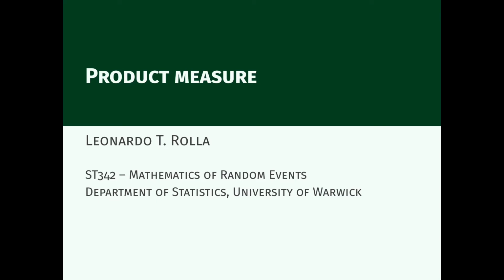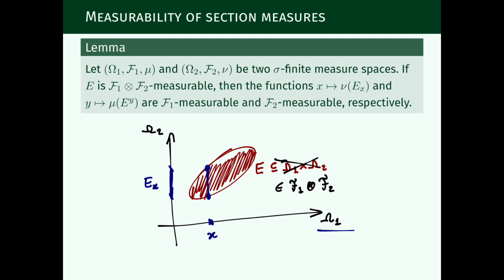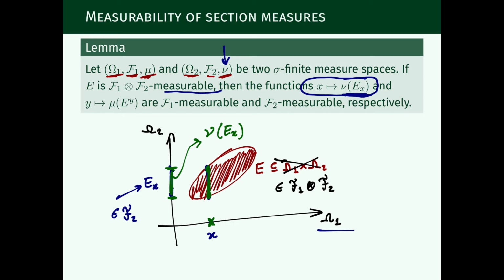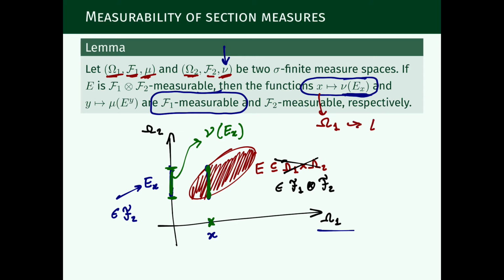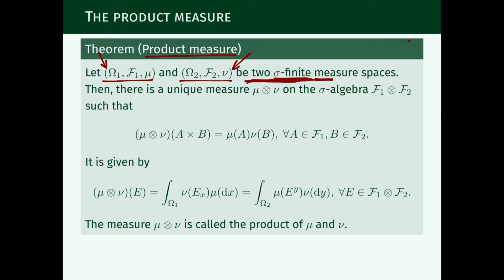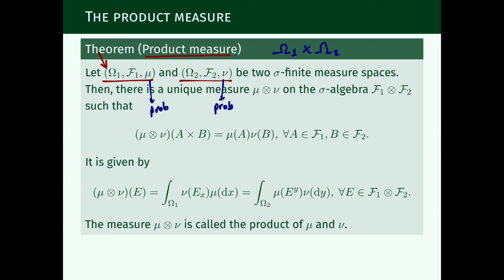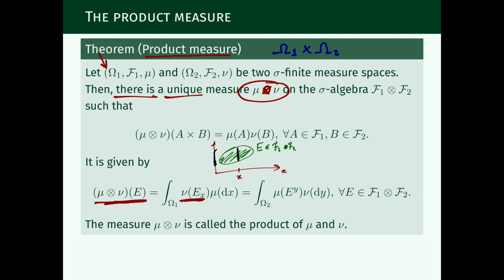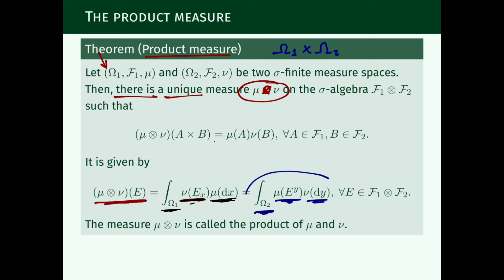ST342 072 Product measure 1 of 4